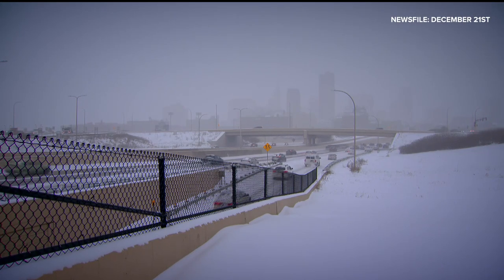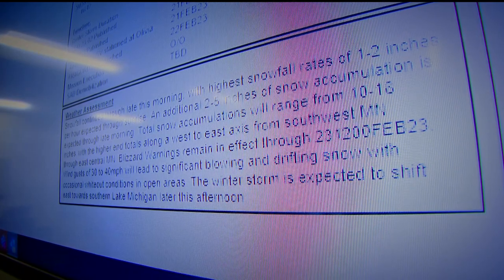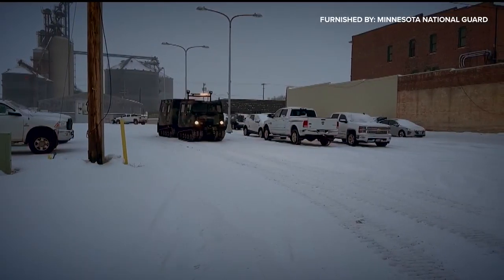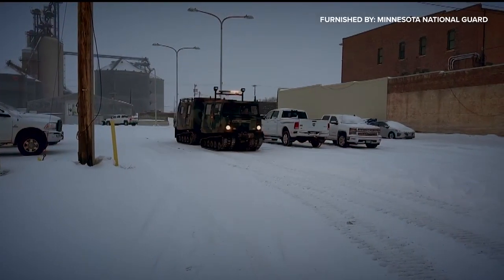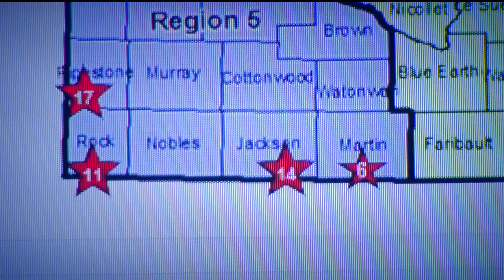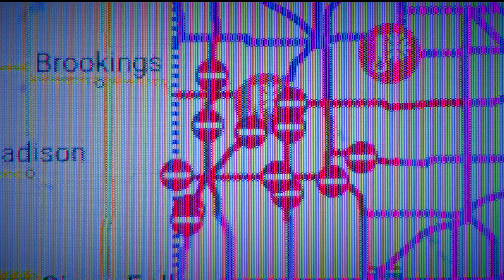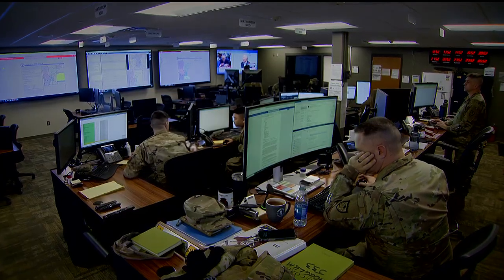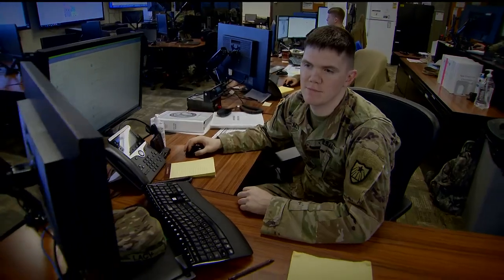Minnesota National Guard winds down active-duty response after snowstorm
The Guard was ready to assist local first responders if needed, but they didn't end up carrying out any missions.